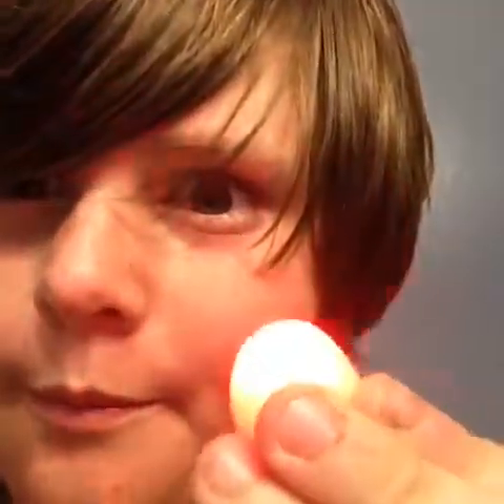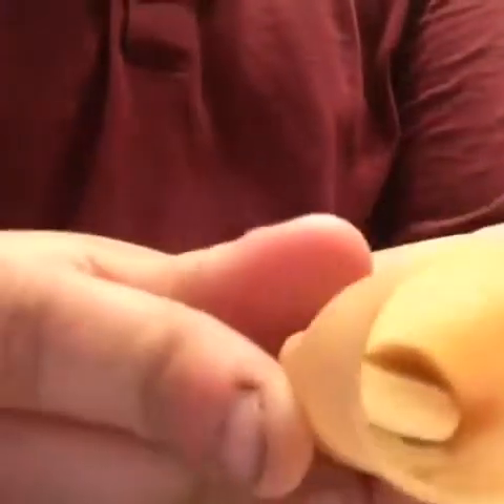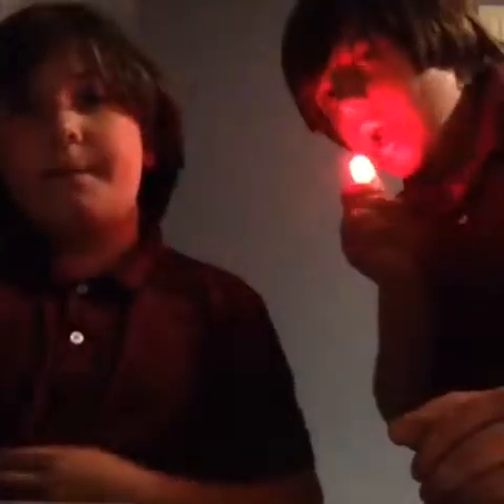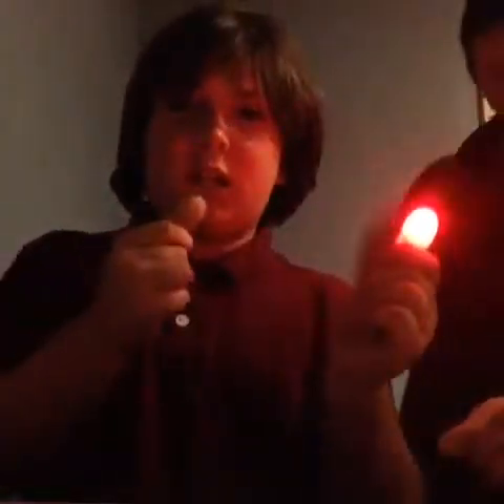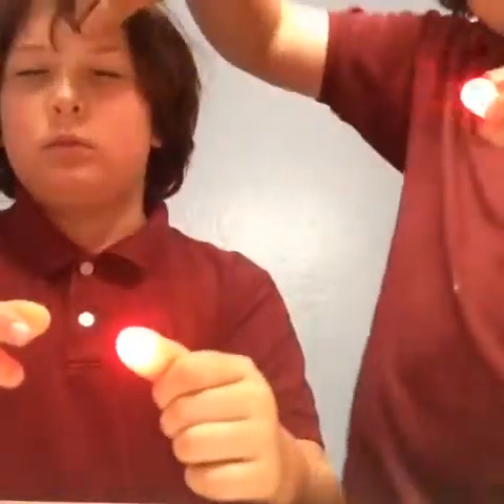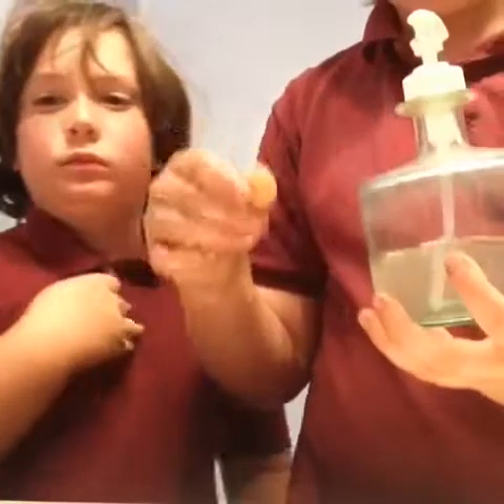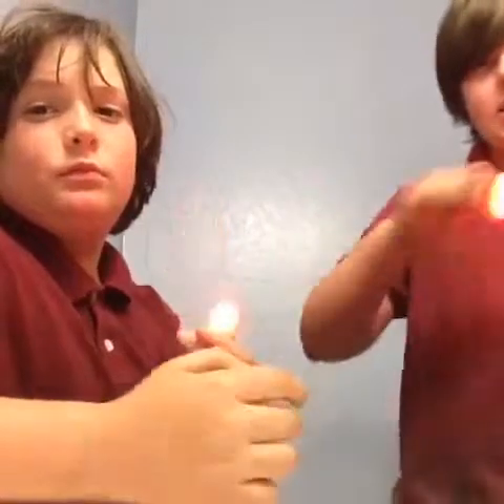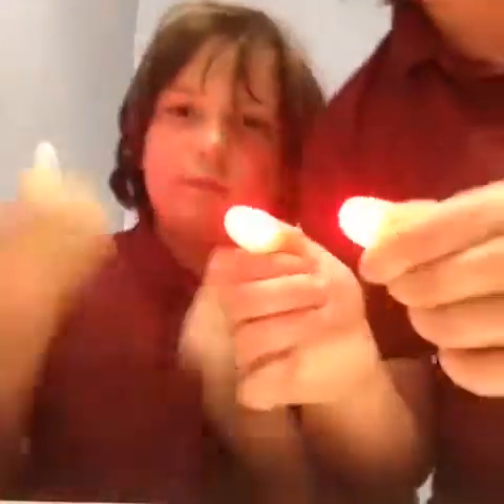New video spirit lights MUST WATCH THIS CRAZY MAGIC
Awesome and the best magic prop ever